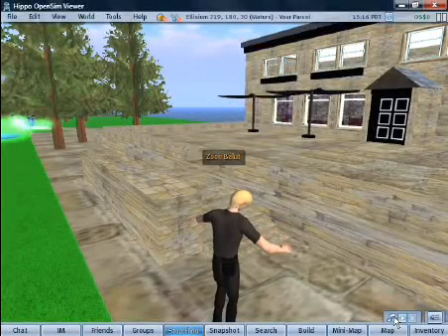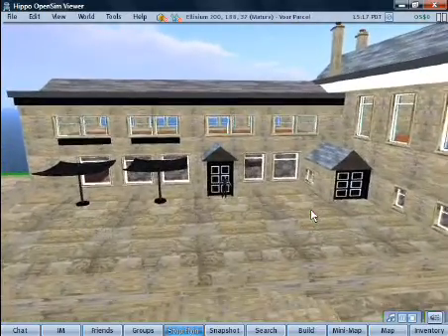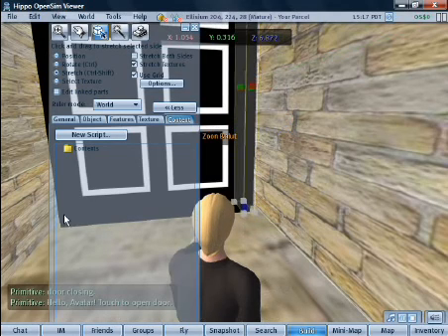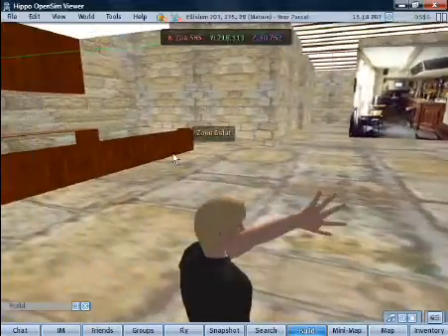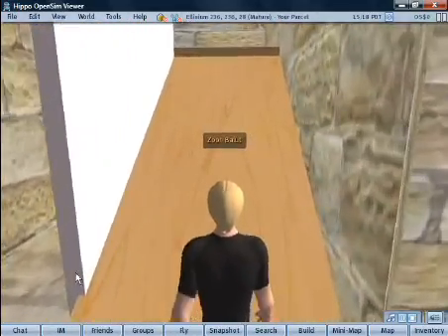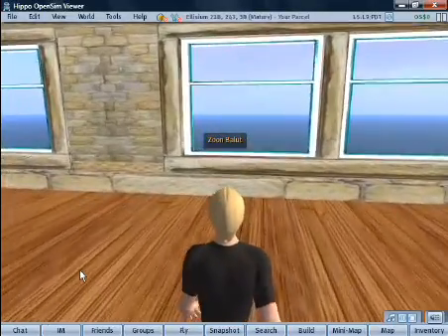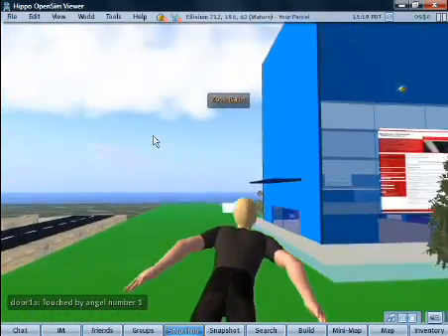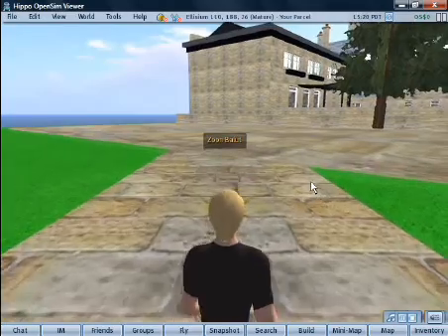The Wharf In Opensimulator at Europeansim Hypergrid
This The Wharf Public House in Sowerby Bridge Halifax.
Now before you get all pedantic on me, the scale of the building is all wrong I know! But there is a lot of space on the open Simulator so I like to Build Big !
Over time I will try to populate it with artefacts similar to the Actual Pub!
Hope you like it Gerry :-) (The Landlord!) Come on in!